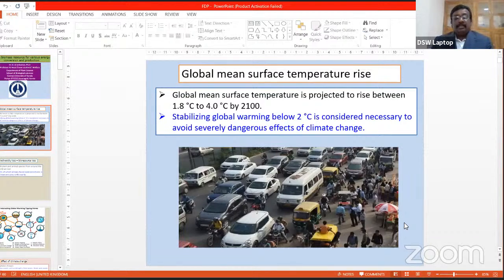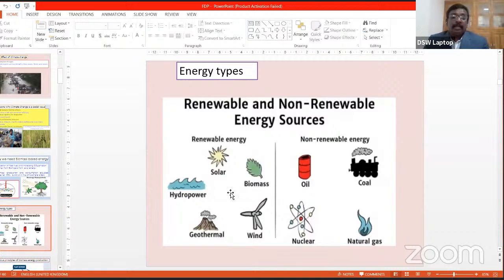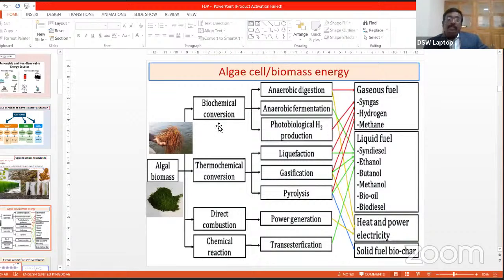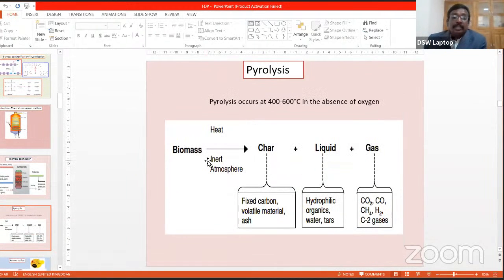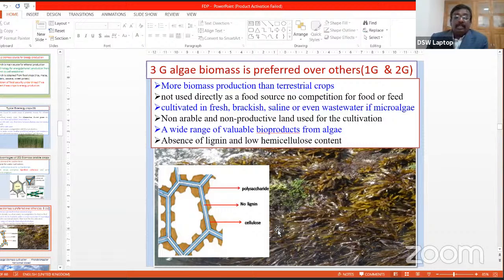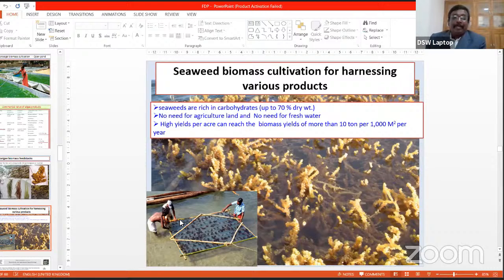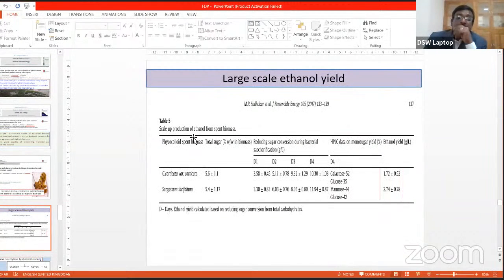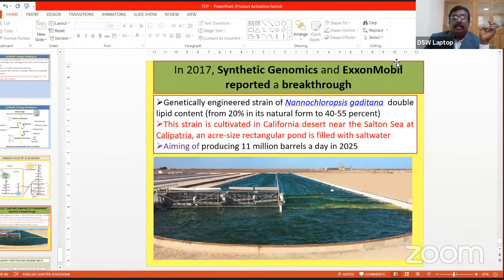RENEWABLE ENERGY INTERVENTION IN INDUSTRY, COMMERCIAL AND DOMESTIC APPLICATION